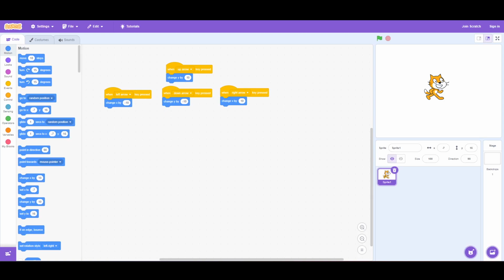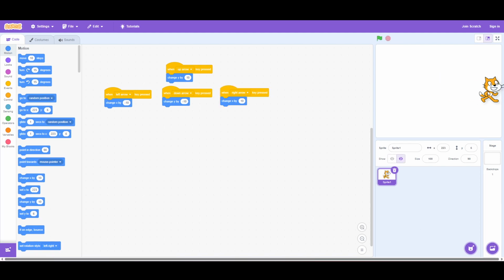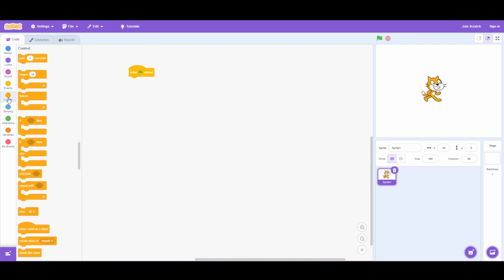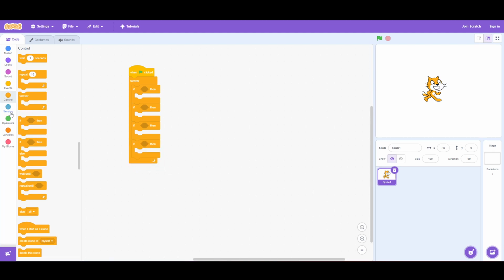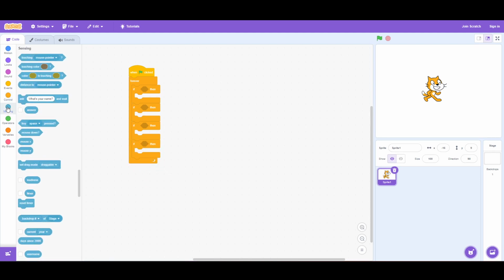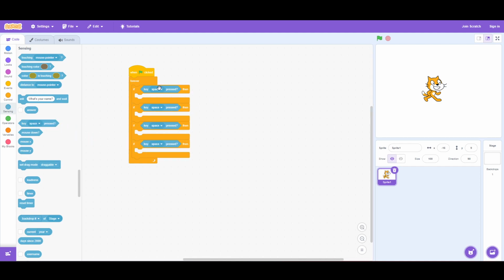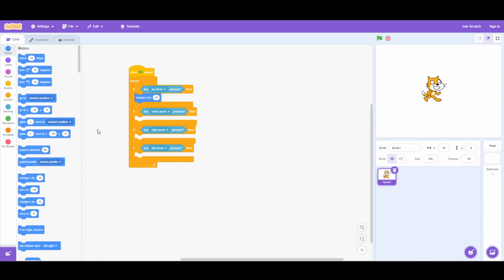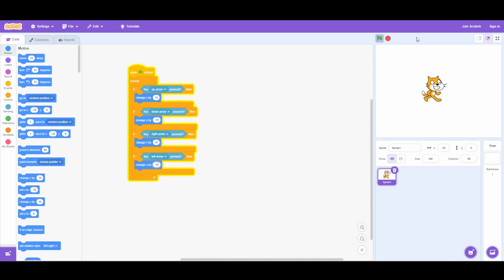The BEST Scratch MOVEMENT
Check out this quick tutorial video on nice smooth movement in Scratch!